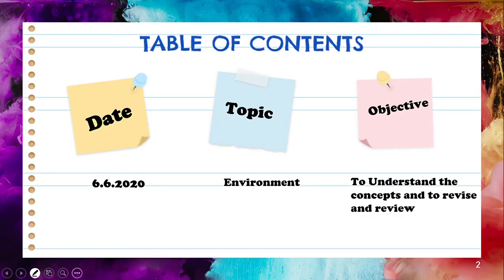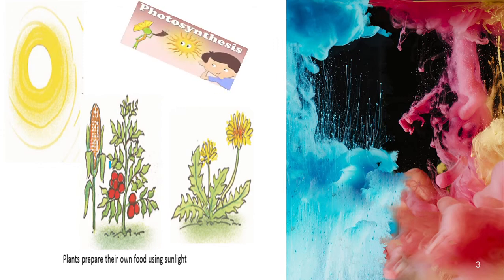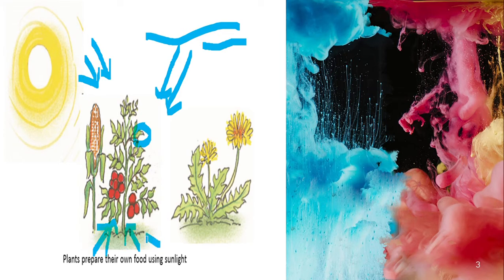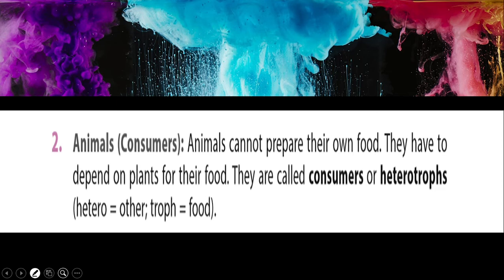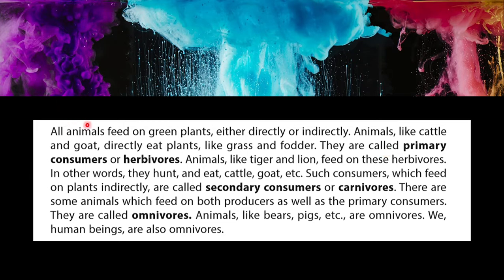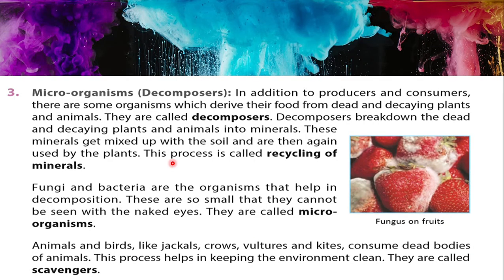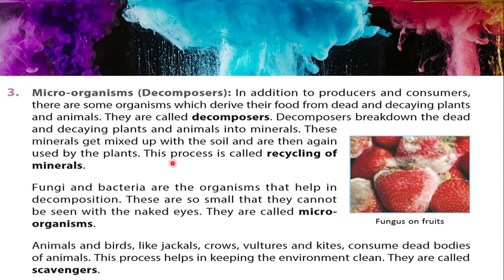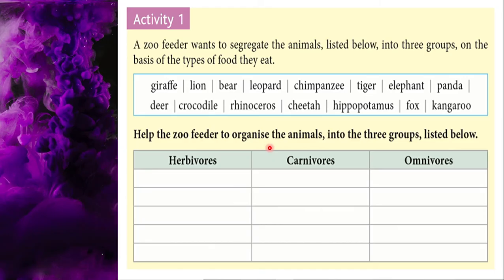Class 6 chapter 1 Environment Part 2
Learn About biotic component